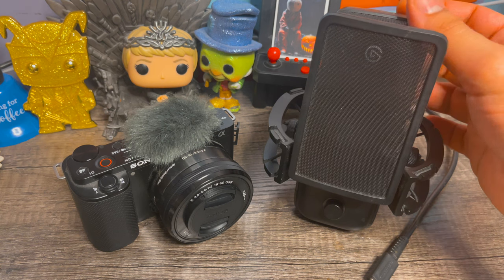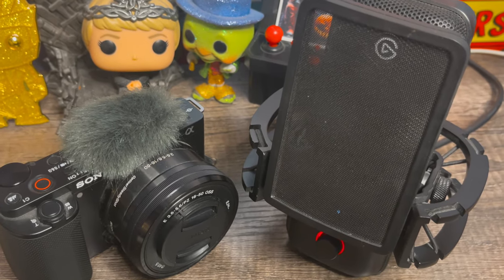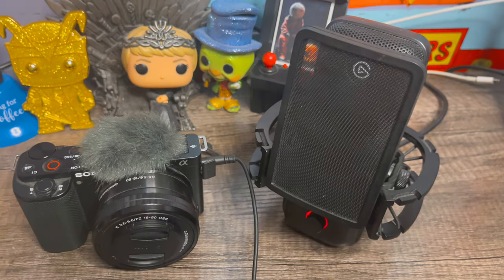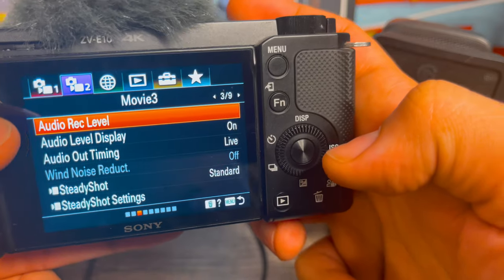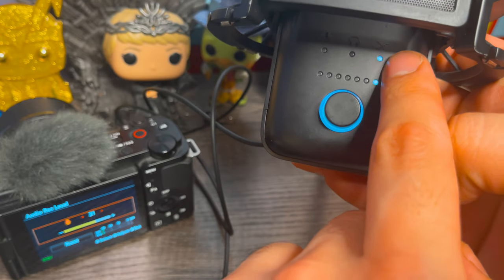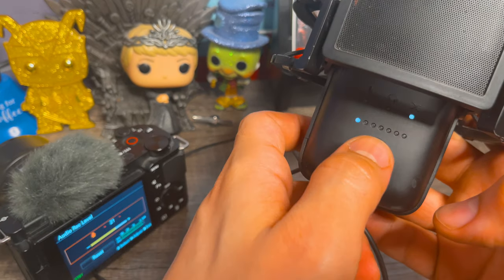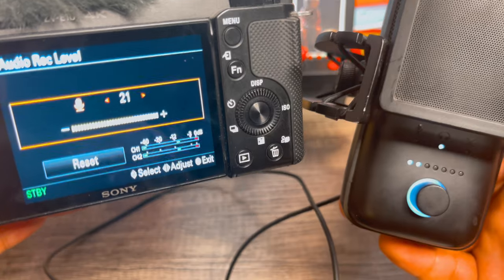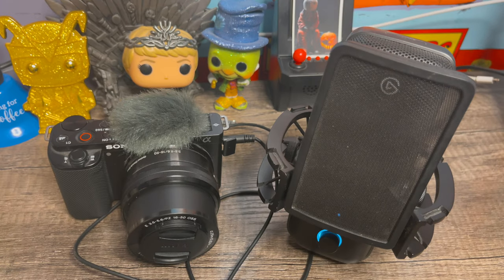DO THIS TO TURN YOUR COMPUTER MIC INTO A CAMERA MIC NOW!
how to connect usb mic to dslr camera

How To Use Elgato Wave 3 With Sony ZVE 10

How to use USB mic with camera
In this tutorial I show you how to connect any USB microphone like the Elgato Wave 3 to any Sony Alpha Series DSLR camera!

Get an awesome new camera and want the best of the best audio?

Enjoy! Positive energy and good vibes! I hope y'all have a great day!
Always looking for feedback!

GroovyTony.com
PSN: ChaosMoogle